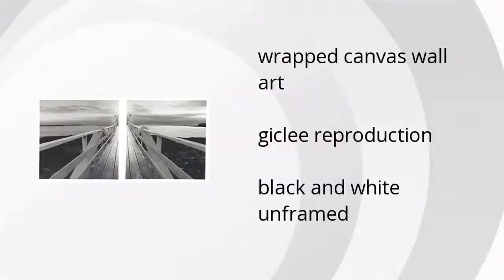Beagan Wall Art (Set Of 2) | Ashley Furniture HomeStore Features Video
Hi I'm from the Buzztala Marketplace, and here are the top features of the Beagan Wall Art (Set Of 2):
• wrapped canvas wall art
• giclee reproduction
• black and white unframed
Wanna get the best price? Click here!